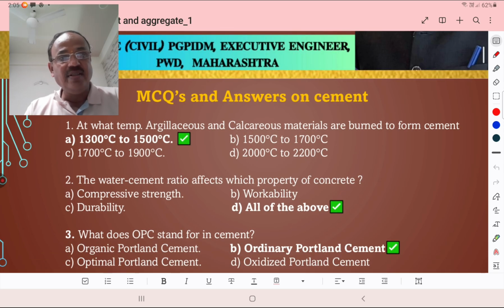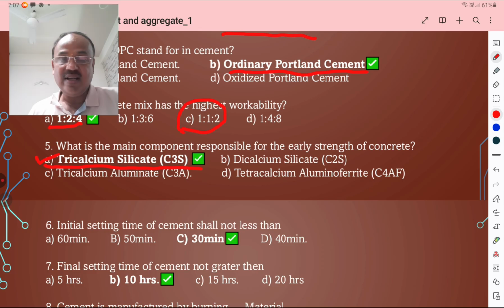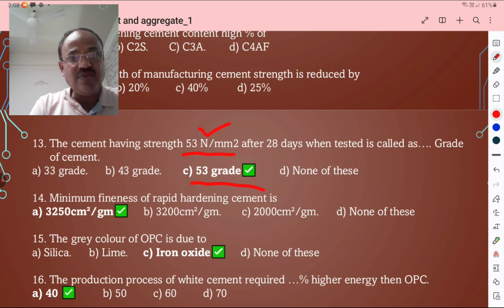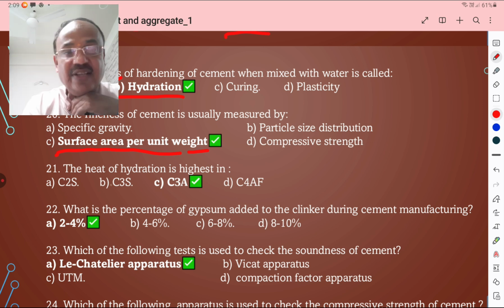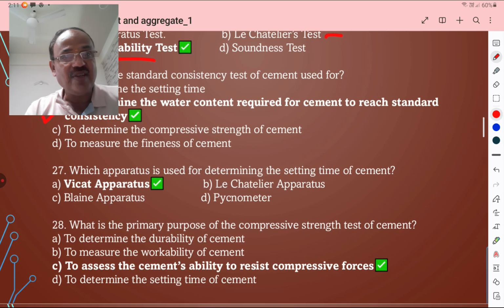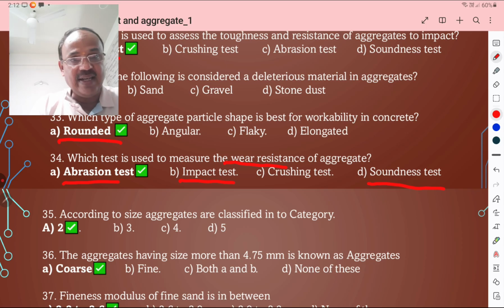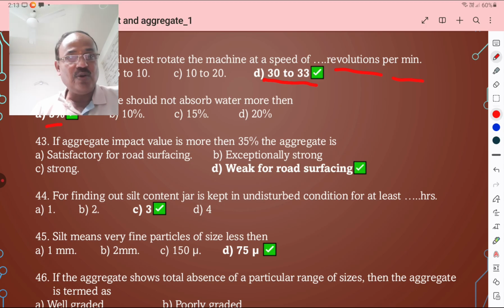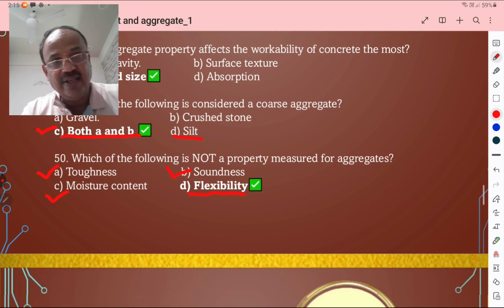Must watch lecture with MCQs on Concrete Technology. Cement, aggregates and Water.